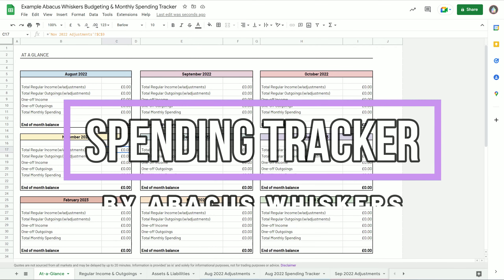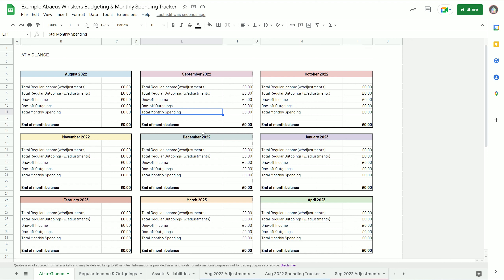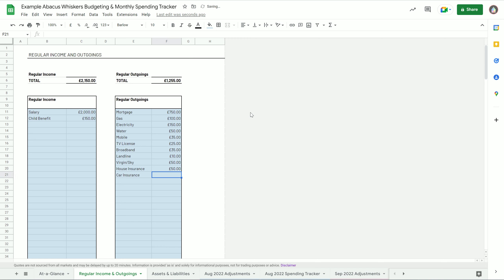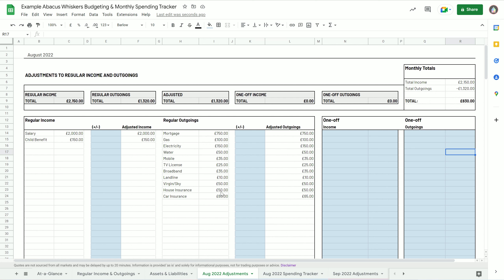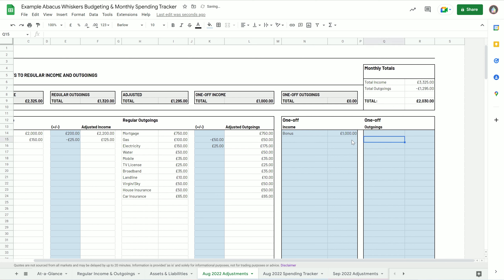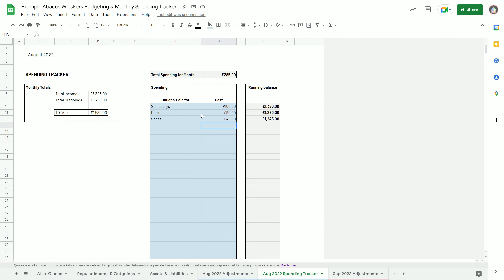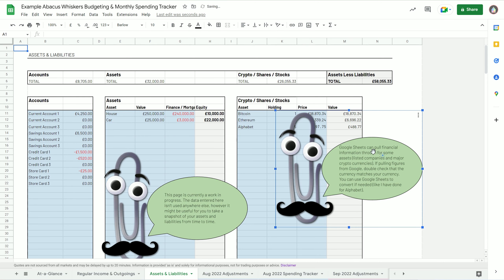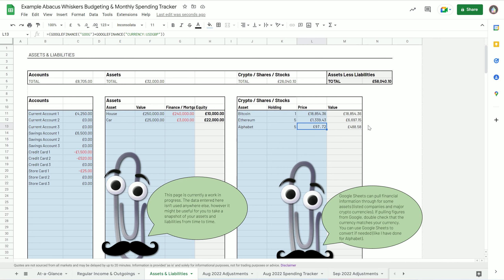Spending Tracker / Budgeting - Google Sheets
We're working on a spending tracker - we know how difficult the current situation is for everyone, so keeping track of finances is more important than ever. If you think it might help you, feel free to take a copy of our spending tracker for free It's available in USD, GBP and EUR

Find out more about Abacus Whiskers at abacuswhiskers.com
Visit our Etsy Store: abacuswhiskers.store